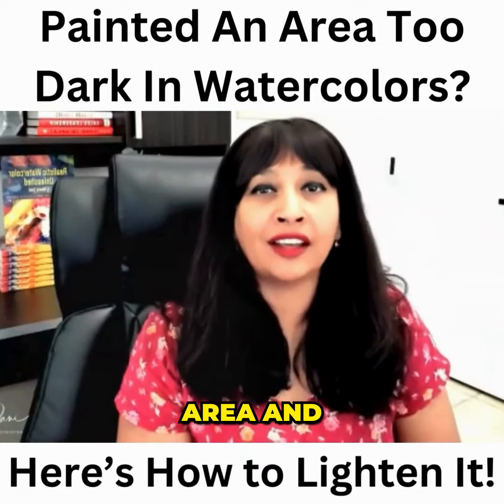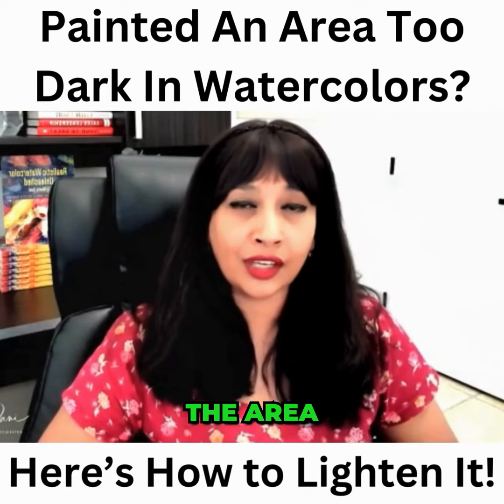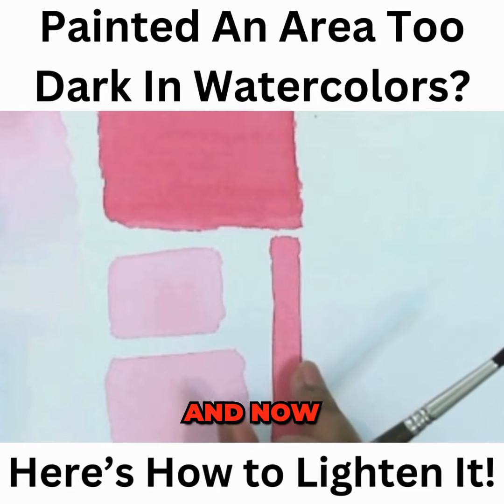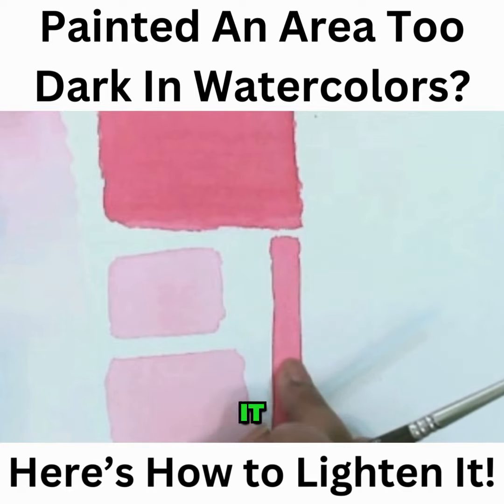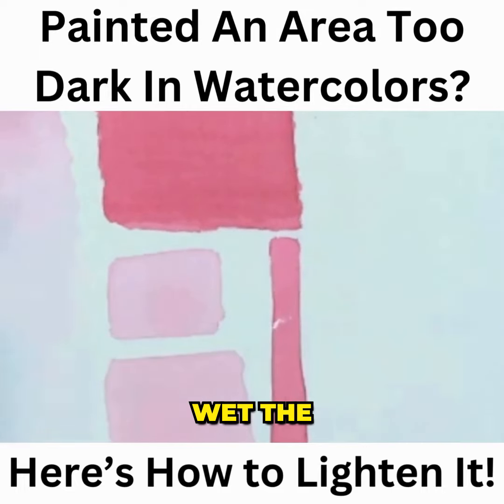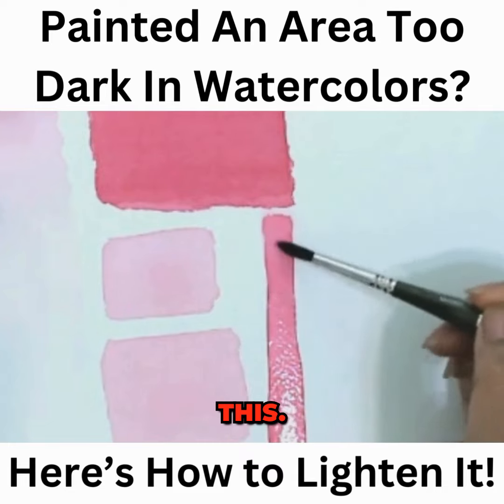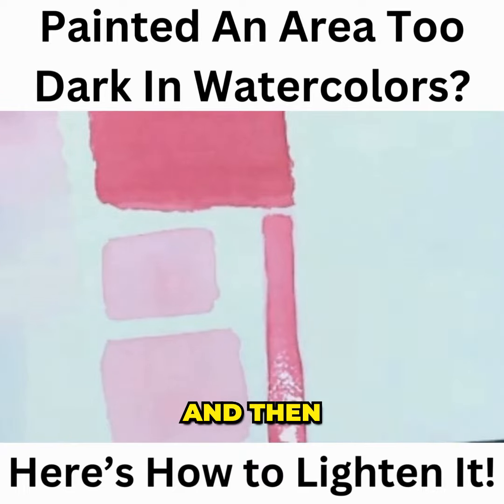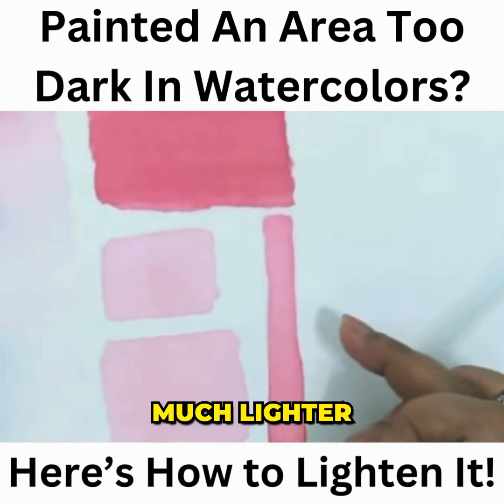Painted an area too dark in watercolors | Meeta Dani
Want to PAINT with watercolors in a realistic style?
Want to BECOME a watercolor professional?
Want to GROW your art membership?

If you’re new to my channel, I’m Meeta Dani, founder of MasteringWatercolorRealism.com and SuccessForArtists.com. I'm a professional watercolor artist and a business mentor for visual art professionals.

I specialize in helping working professionals like doctors, lawyers, IT specialists, and those with 9-to-5 jobs become skilled watercolor professionals. I also help established art professionals to grow their art memberships to $100,000 and beyond.

Back in 2014, I was a full-time mom and a homemaker. My day back then was all about cooking, cleaning, taking care of kids, watching Netflix, gossiping with neighbors... and complaining.

I was a patient with depression. I was addicted to anti-depressants and sleeping pills. I used to think negatively all the time and feel depressed about not achieving much in life. I was a happy person from the outside but a broken and unsatisfied person from the inside.

My life changed in June 2014, leading me to pursue watercolor painting in March 2015. Over time, I built my portfolio, won awards, and launched my book ‘Realistic Watercolor Unleashed’ in 2017.

First three years were full of struggles. Despite all my efforts, I struggled to earn money consistently as an art professional.

Finally, in Jan 2019, I decided to stop doing trial-and-error and started learning business skills from industry experts. Learning business skills helped me to overcome my struggles related to earning money. I launched my first online program, Mastering Watercolor Realism, in May 2019 and earned over $500,000 by April 2020. In January 2024, I started SuccessForArtists.com to help art professionals grow their memberships to $100,000 and beyond.

Today, I am a happy and positive person, a wonderful and supportive wife, and a very caring and loving mother. And I am proud that I never gave up on my goals of becoming a successful art professional.

Keep taking inspired action towards your goals. You can’t lose if you don’t quit.

Meeta

FULL DISCLOSURE
I make content like this because I want you to know that I can help you to learn watercolors or business skills. Sharing videos allow me to help you a little bit …but at the end of the day, I want you to become my customer so I can fully support your art career goals. Whether you're aiming to become a watercolor professional or grow your existing art business, I'm here to help.